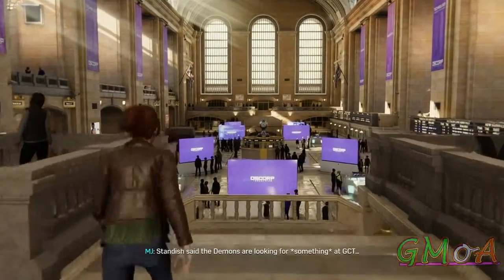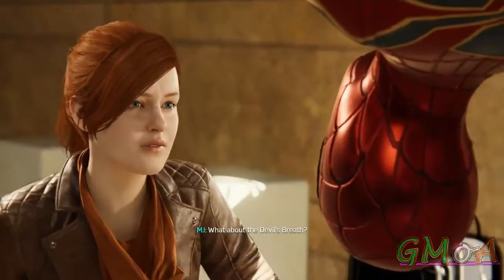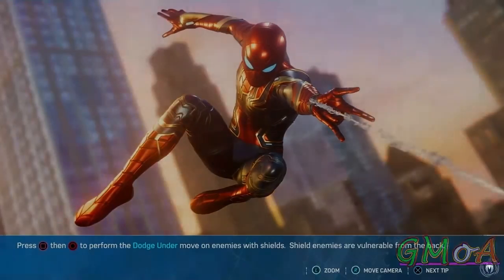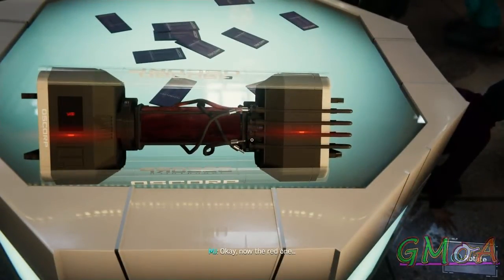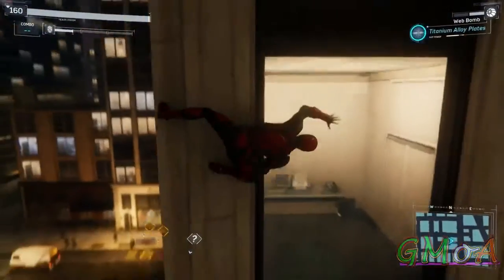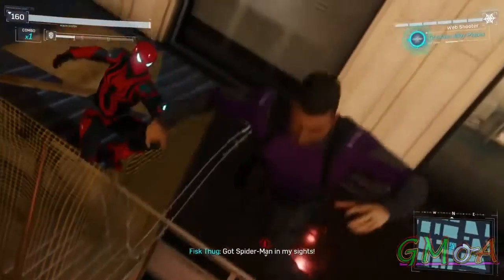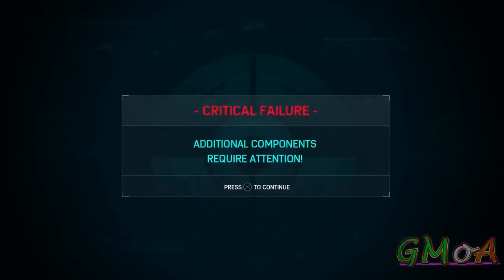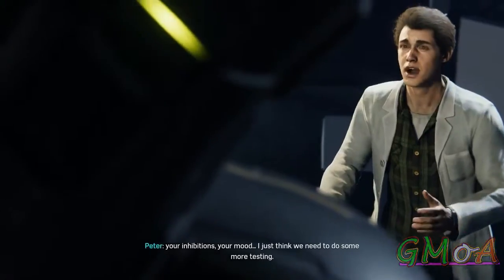Spider-Man PS4 Walkthrough Part 10 - Mr. Negetive's Final Stop